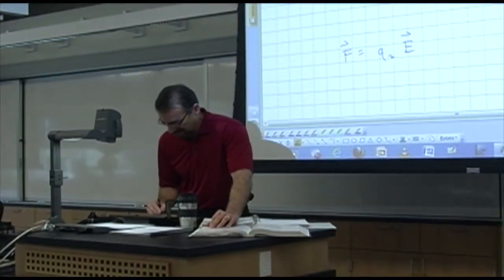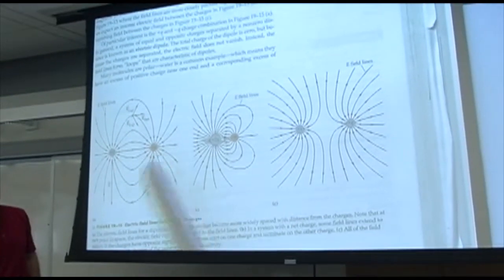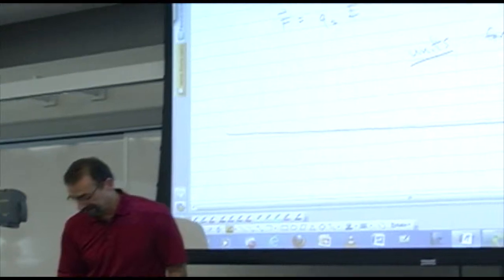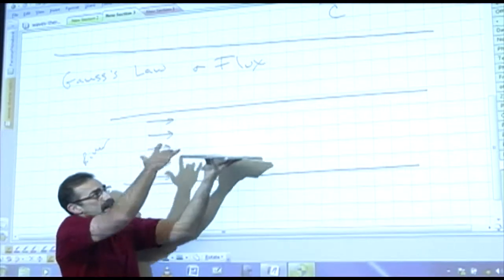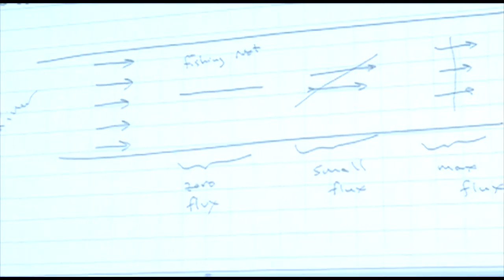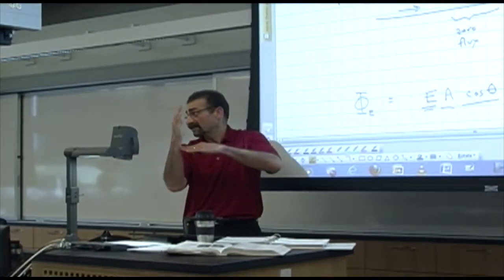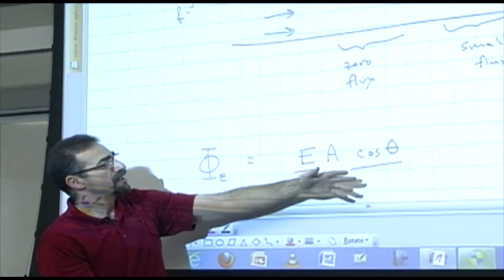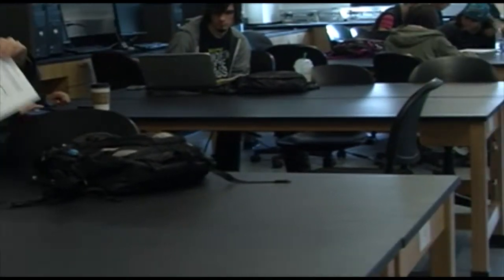ch_19_9_Gauss's_law_1